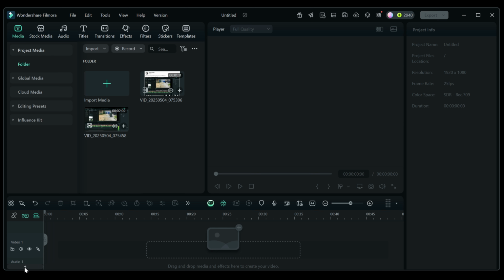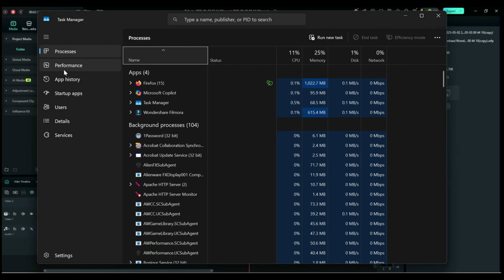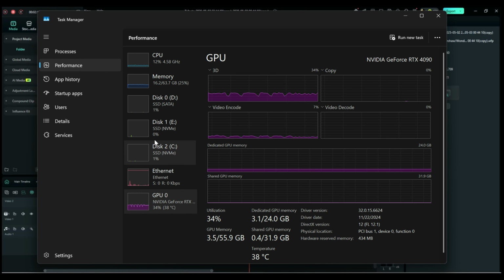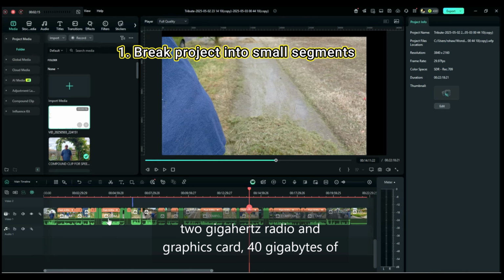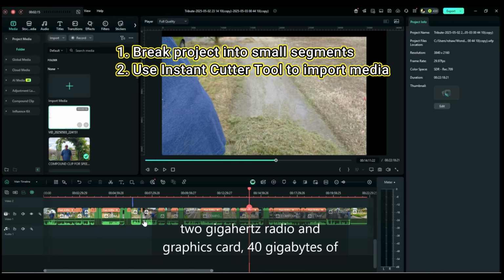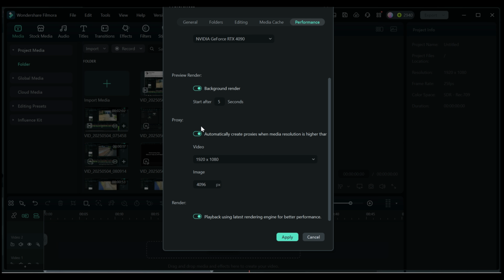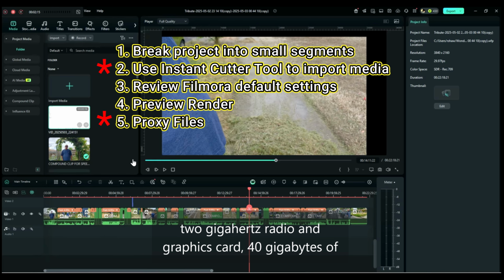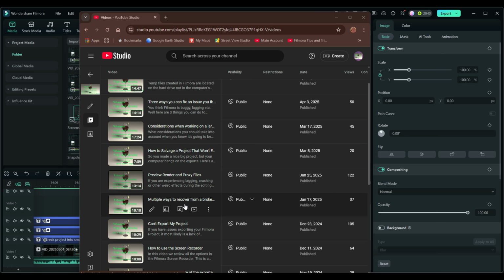A great way to ask your question and the solutions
If you have a question about Filmora and you want to ask a question, but are not sure about how to word it or even what to ask, adding a screen recording is a great way to get your point across.  Watch how this user asked the question.  Then see possible ways to solve the problem that was presented.

00:00:00 Intro
00:00:05 The question
00:01:16 What we can learn from a Screen Recording
00:03:58 Additional information about the hardware and software
00:04:14 Using AI to figure out what kind of equipment you have
00:07:14 Using the Task Manager to check how the computer is performing
00:14:44  What steps the user can take to resolve this issue in the future
00:25:24 What to do if you are in the middle of a project and these problems crop up

Depending on your question here  is both a link to one of my playlist on my channel which cover various aspects regarding issue that you might have encountered and also links to relevant videos on this topic of lagging and other weird effects in Filmora